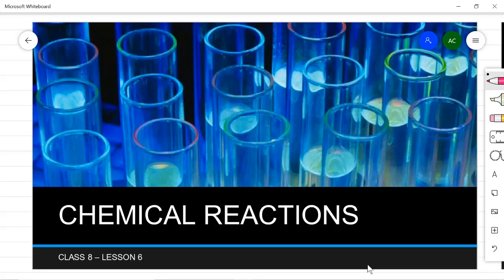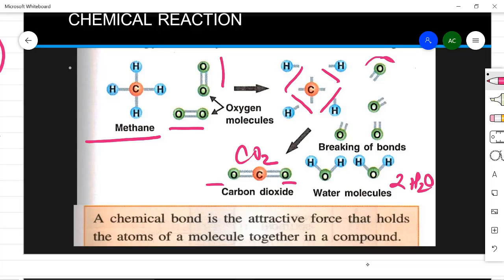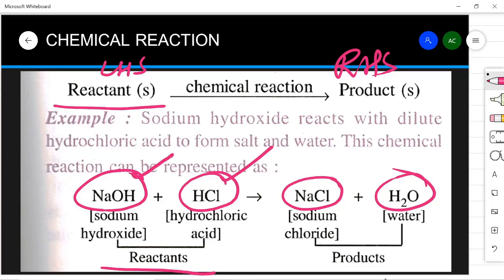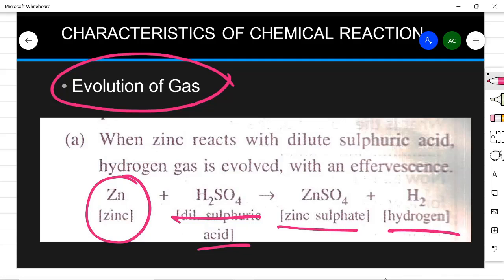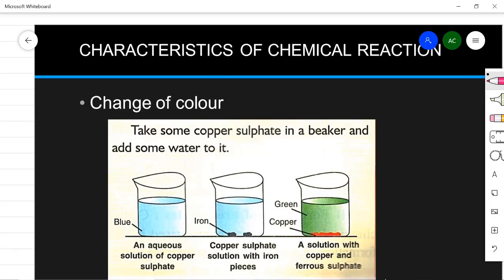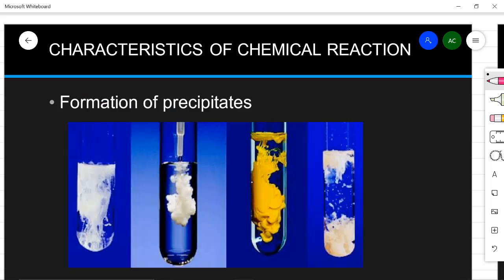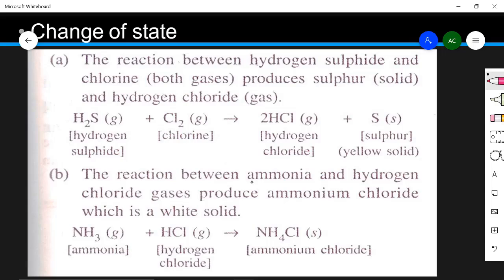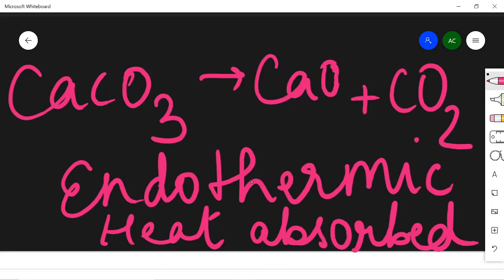Chemical reaction part I ICSE class 8 Lesson 6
ICSE class 8 lesson 6 chemical reaction precipitate evolution of gas types of reaction change in colour  evolution of gas selina concise